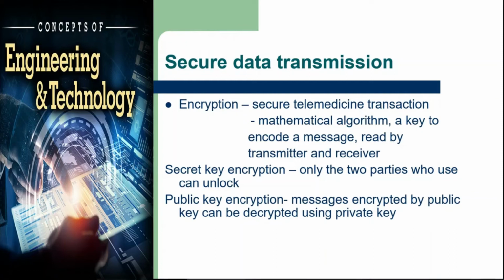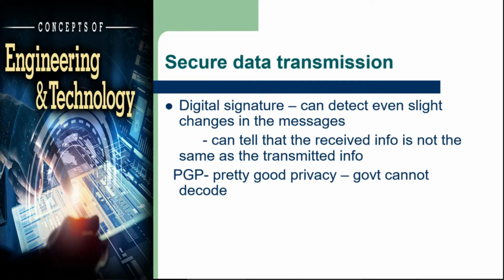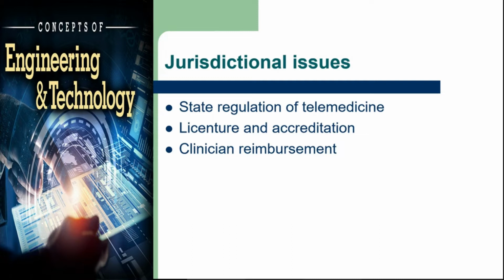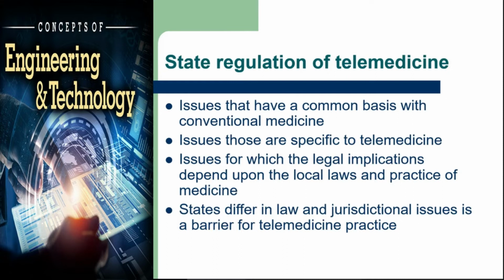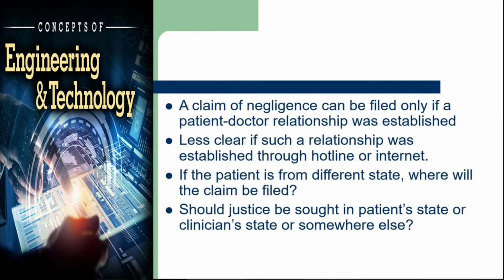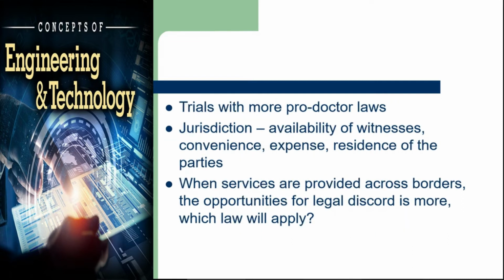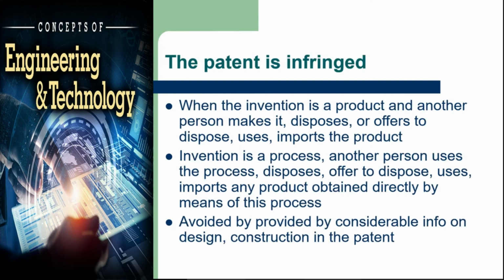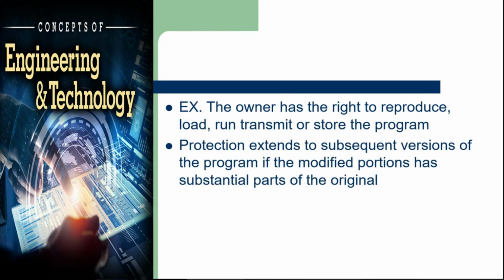Lecture 8 Secure Data Transmission